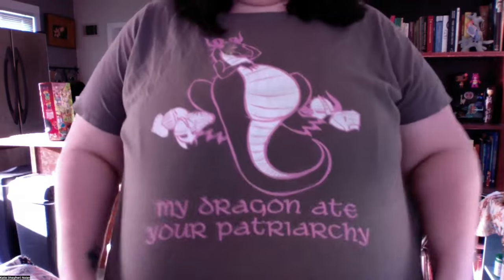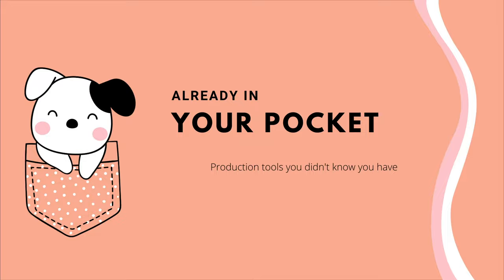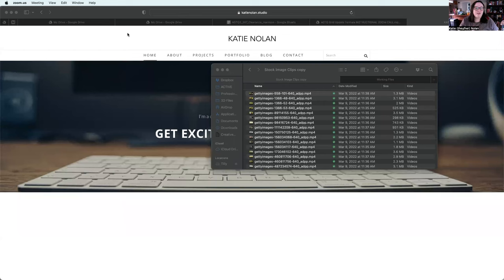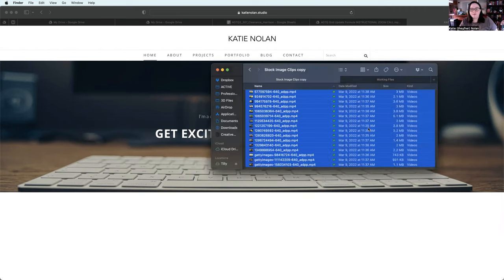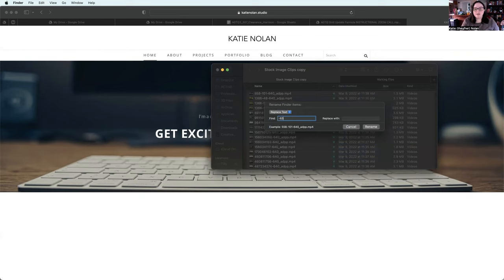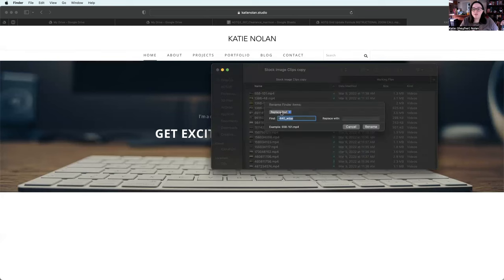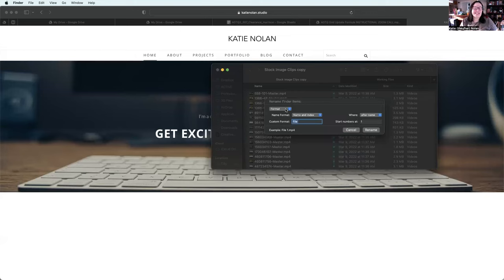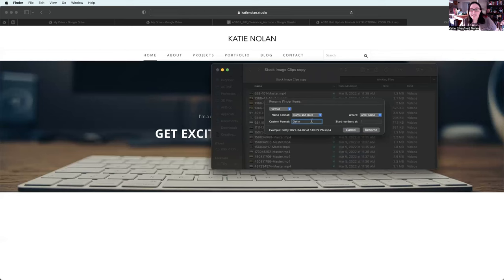ALREADY IN YOUR POCKET! macOS' built-in renamer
If you're on macOS -- do you know about its built-in batch renamer tool? Watch to learn more!